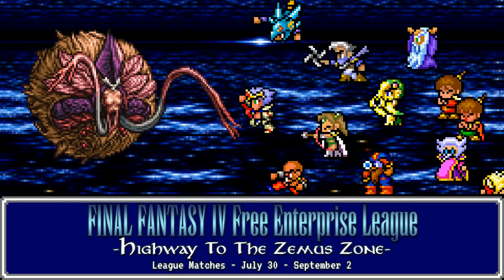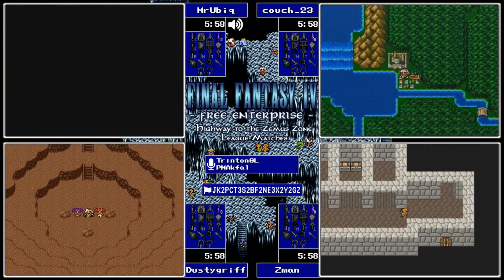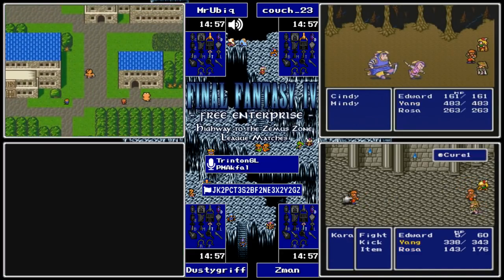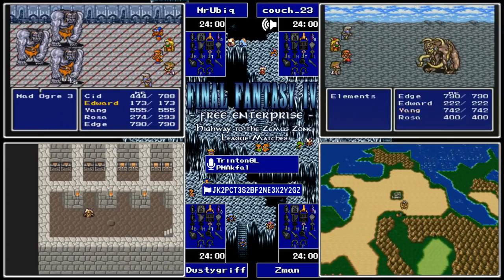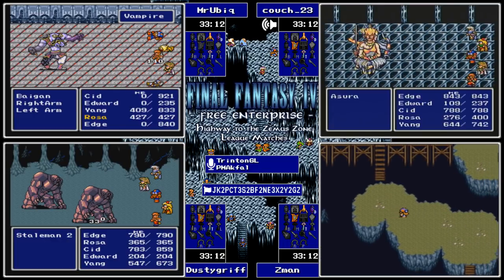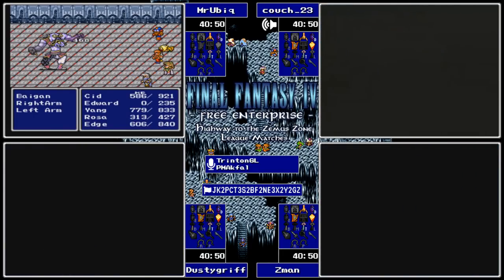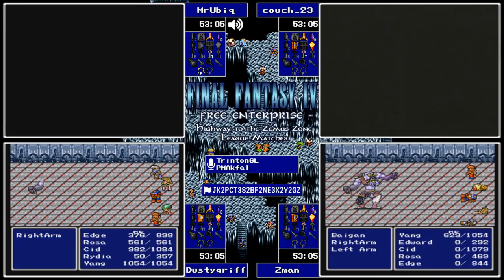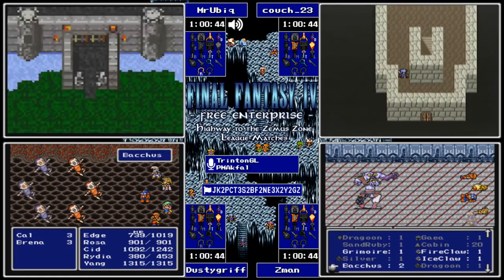Final Fantasy IV Free Enterprise League -- MrUbiq/couch_23/Dustygriff/Zman050778 (8/3/18)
Final Fantasy IV Free Enterprise Randomizer -- Highway to the Zemus-Zone League Match - 8/3/18

MrUbiq vs couch_23 vs Dustygriff vsZman050778
Commentary: TrintonGL/PMAkfal

Final Fantasy IV Free Enterprise Randomizer is an open-world randomizer where you are given the airship at the beginning of the game, and you may complete whatever quests are available to you in any order. More details | Discord | HttZZ League Info | HttZZ League Standings